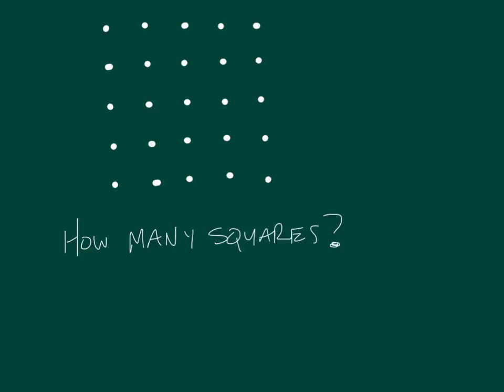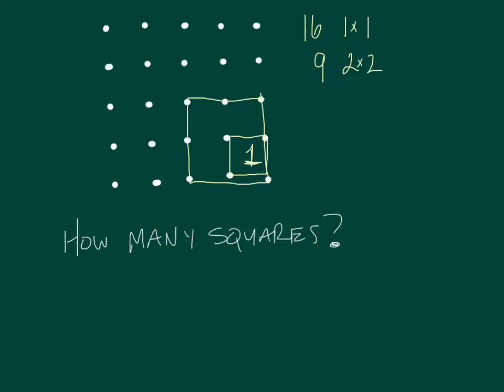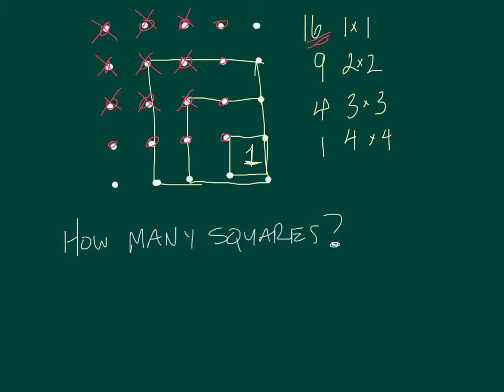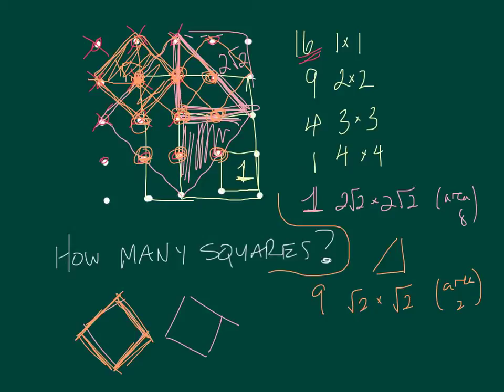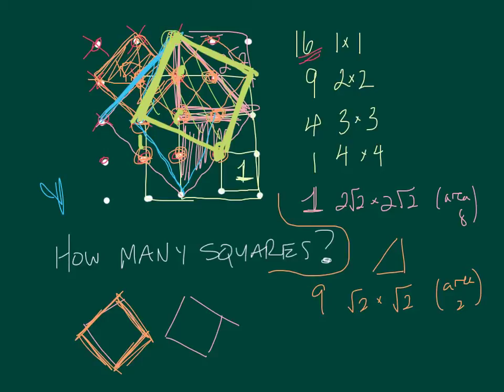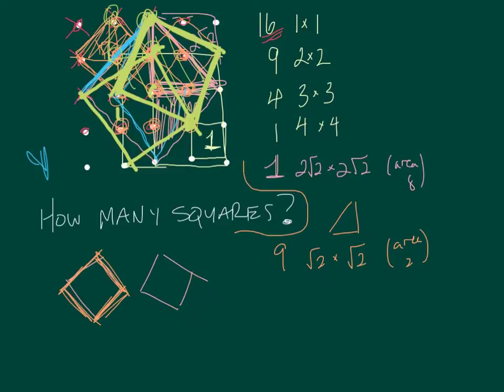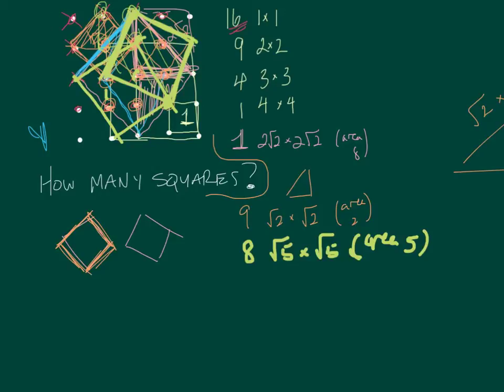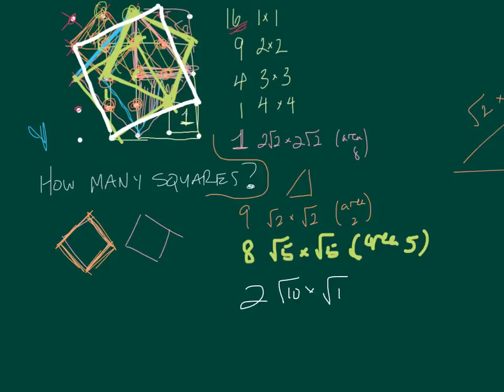Counting squares in a 5x5 grid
We go case by case to find all of the squares that can be formed using vertices from a 5x5 grid. The argument that we have found them all is a little tricky - we see that any such square must have area equal to the sum of squares of integers, according to the Pythagorean theorem.